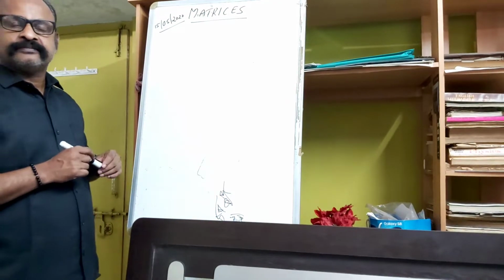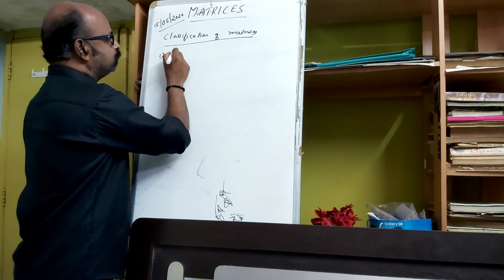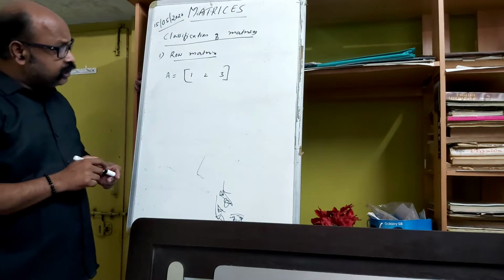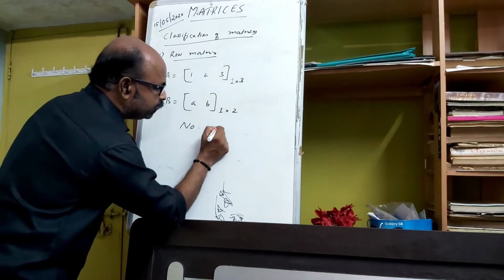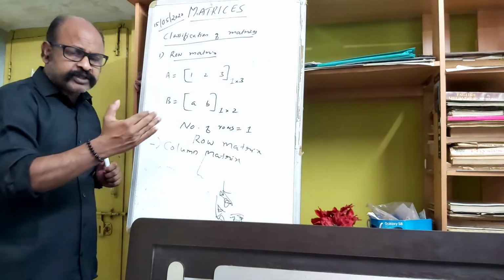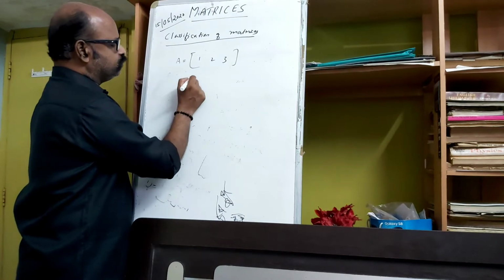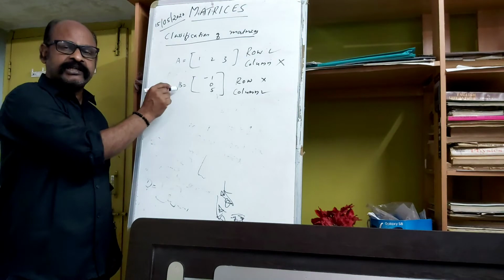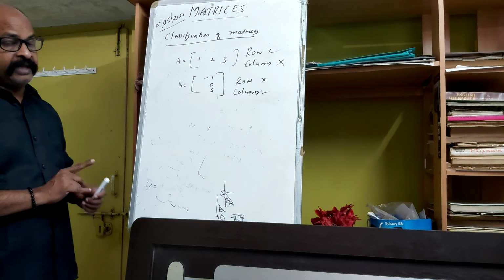Class 12th Matrices :- Classification of Matrices